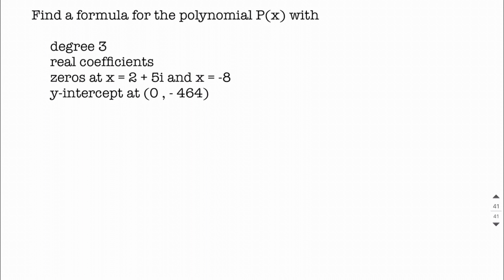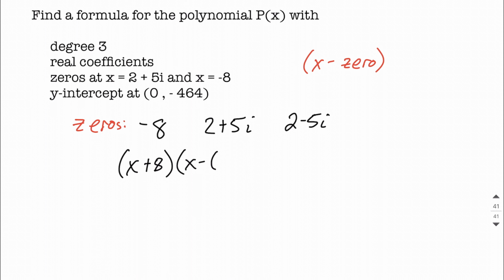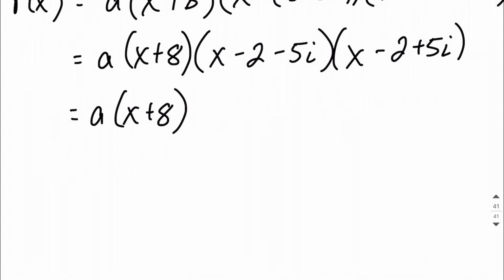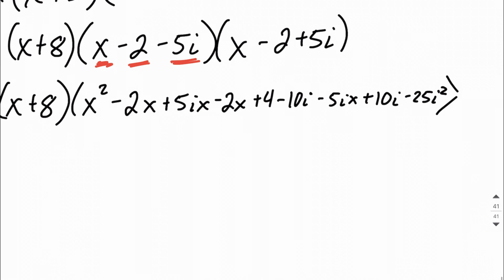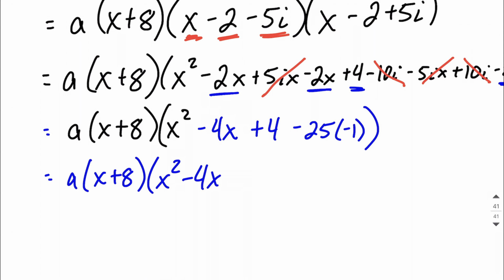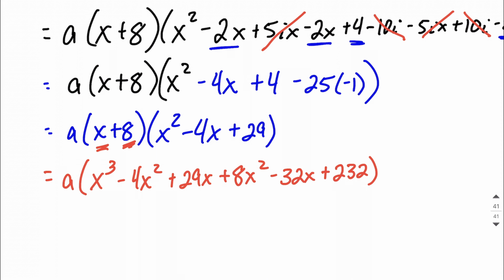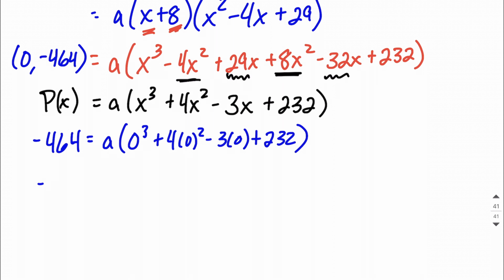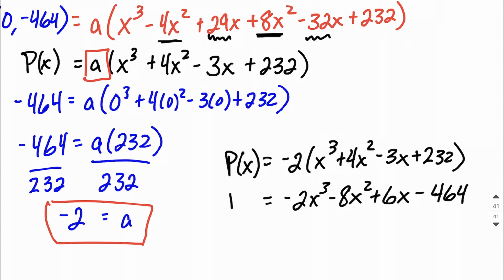Find polynomial in general form when given complex and real zeros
In this math example, we find a 3rd degree polynomial that has a complex zero and a real zero.  To do so, we first find its 3rd zero by using the complex conjugate theorem.  Then we create the factors of the polynomial that will go with them.  The next steps require being careful when distributing and combining like terms.  Eventually, we get the polynomial expanded completely.  We then take into account the given y-intercept.  We use it along with a scalar multiple in front of our function.  We can find the scalar multiple by plugging in the y-intercept and solving the resulting equation.  We finish by plugging the scalar multiple in and distributing.  This leaves our solution in the general form.